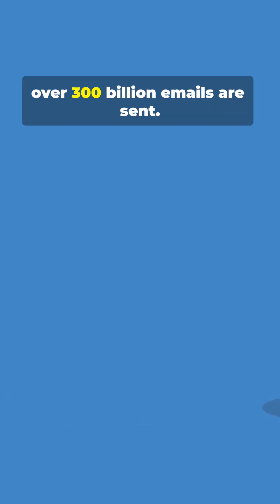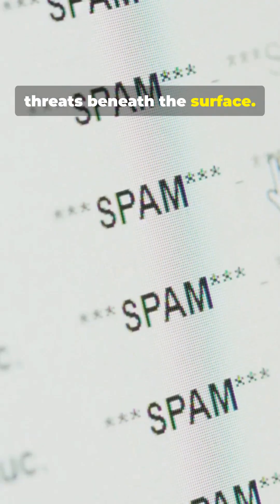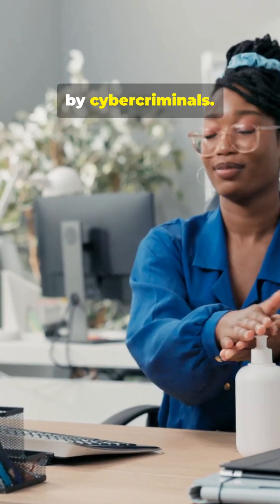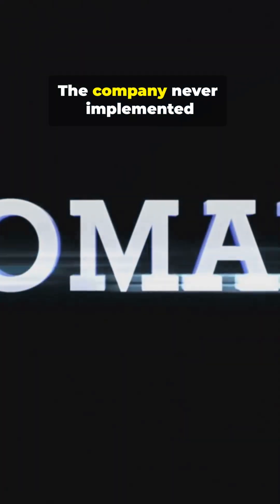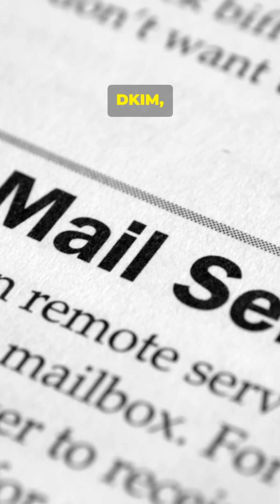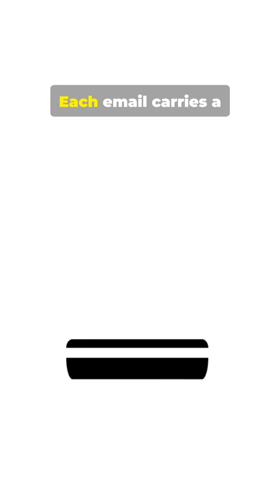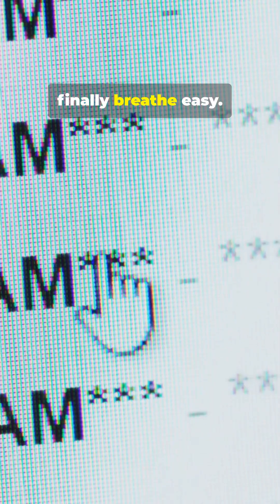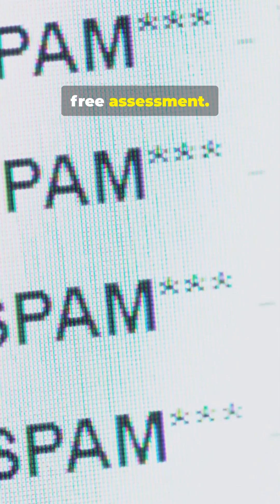💌 Email Security Matters More Than Ever! 🔐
Every day, billions of emails are sent — and not all of them are safe.
A single fake email can cost an organization its money, data, and reputation.

Meet Sarah, a finance officer who received what looked like a normal message from her CEO.
Same logo. Same signature. Same tone.
But it wasn’t real — it was a spoofed email crafted by cybercriminals.

Her story is a powerful reminder that email authentication is no longer optional.
✅ SPF verifies authorized senders
✅ DKIM ensures message integrity
✅ DMARC decides what happens to unauthenticated messages

💡 Secure your communications. Protect your brand. Build digital trust.